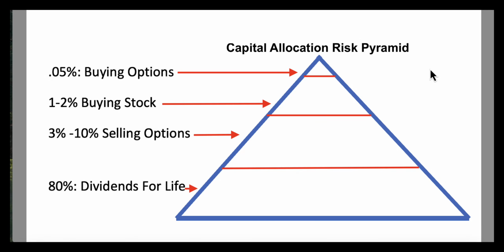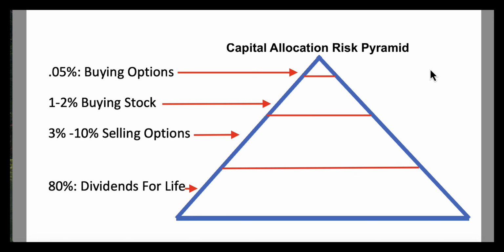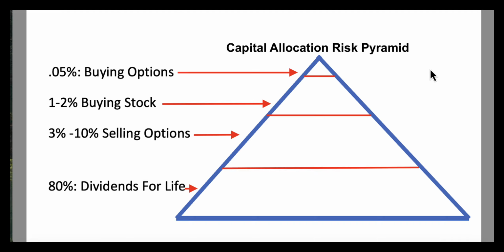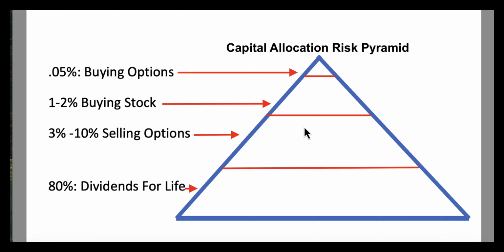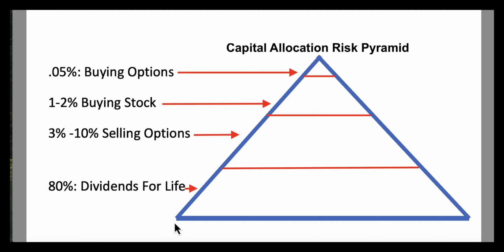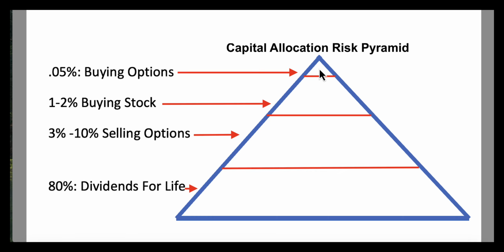Understanding This Risk Pyramid Could Save Your Trading Account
Hey everyone — Jack here with another update.

I want to share something that could completely change the way you think about your trading account. It’s called the Capital Allocation Risk Pyramid, and it’s all about matching your position size to the level of risk in each strategy. If you’ve ever blown up an account or wondered why your winners never seem to stick, this framework will fix that.

Here’s the breakdown:

💥 Buying Options — Highest risk. Allocate just 0.1% per trade — 90% of these lose 100%.
📈 Buying Stocks — Still risky. Stick to 1–2% of your account.
💰 Selling Options — More stable. Use 3–5% depending on setup (credit spreads, covered calls, naked puts).
🏦 Dividend Stocks — Lower risk. This is where I keep the bulk of my capital.
🔒 Risk-Free Rate — The base layer (3-month T-bill). Everything above this carries risk.

Trade well.